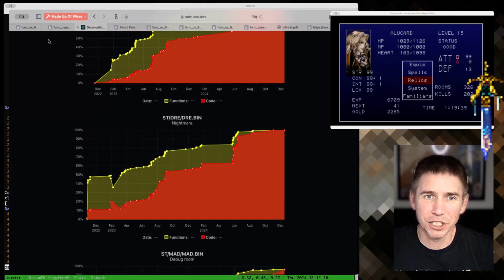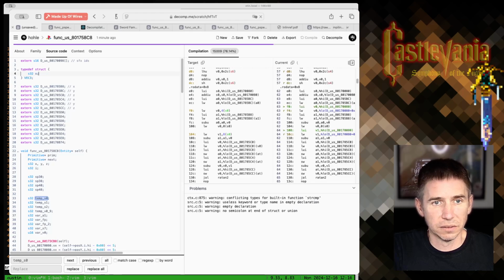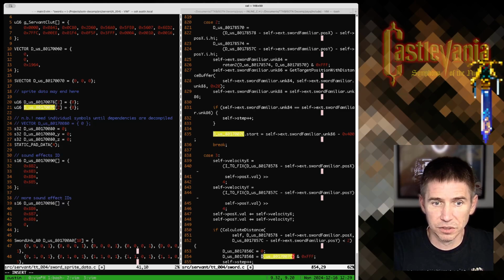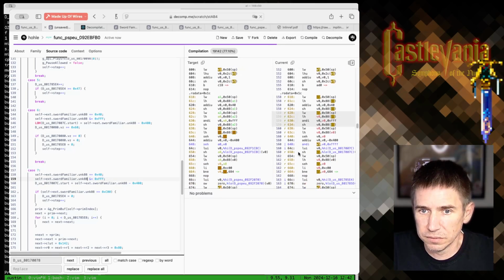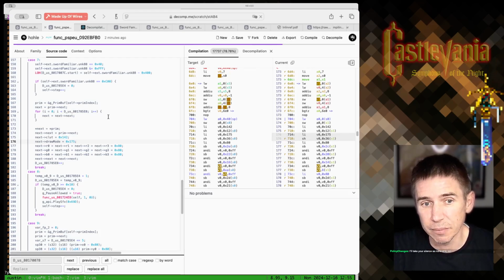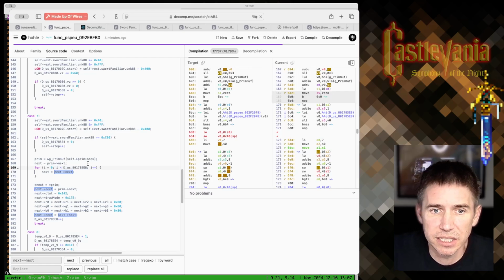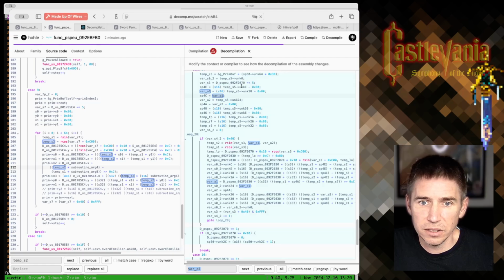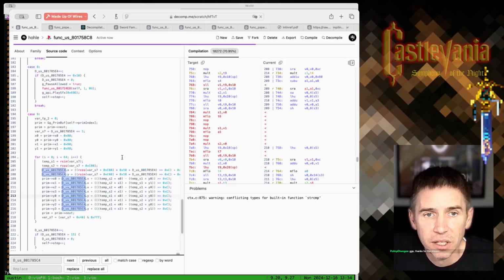Decompiling Castlevania: Symphony of the Night - 2024.12.16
In this video:

* Four Sword function remaining, data, and cleanup.